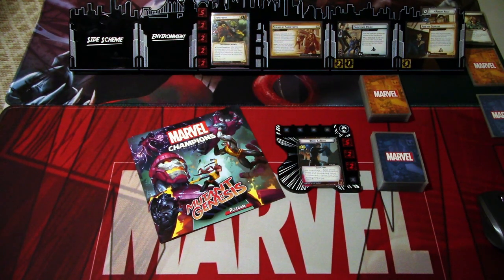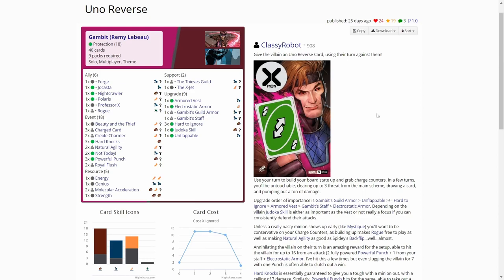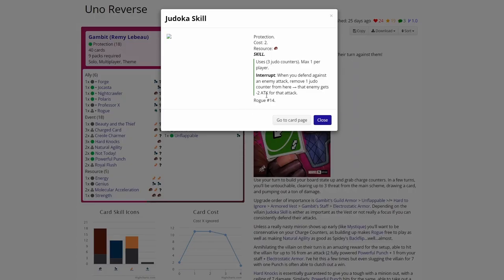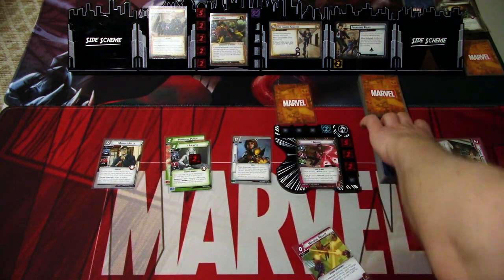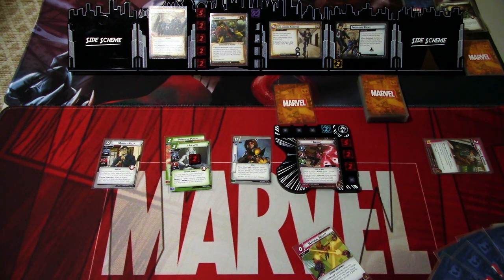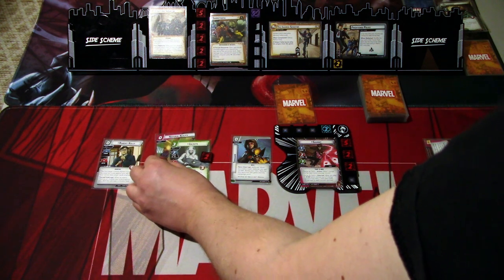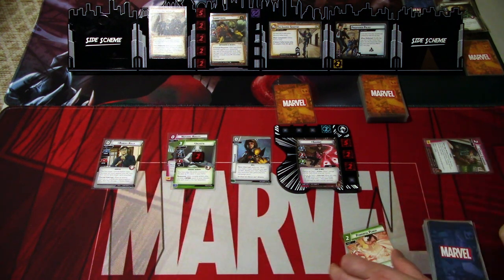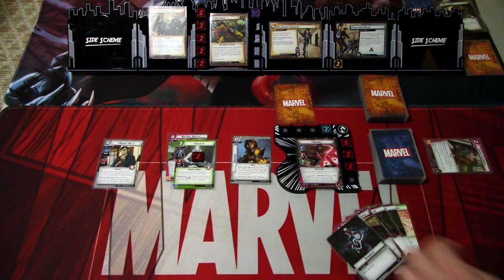Marvel Champions LCG Mutant Genesis Campaign Run with Gambit Part 1: Sabertooth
I haven't played any of the campaign contents in a while, so I decided to try out the Mutant Genesis box campaign out with my favourite X-men mutant, Gambit! I found a cool looking protection deck, made by ClassyRobot on marvelcdb.com, for Gambit and decided to play with that, so let's see how Gambit does against the first scenario, Sabertooth!

Gaming bling:
Tokens, hero and villain boards are from Buy The Same Token: